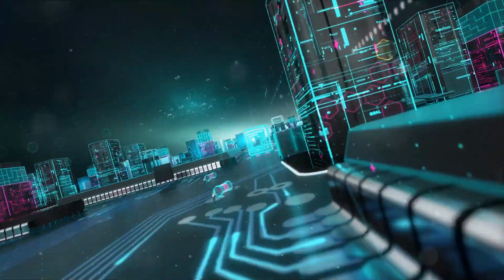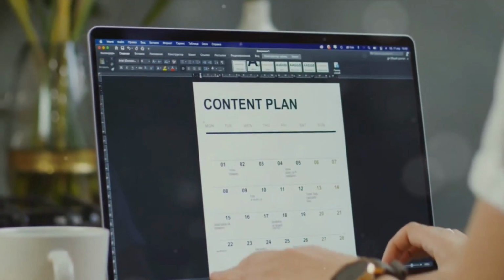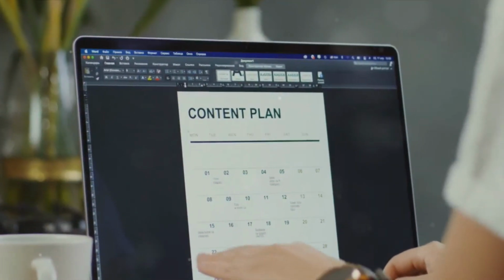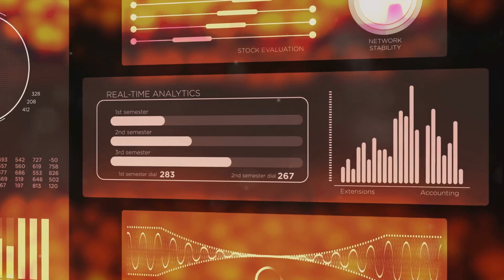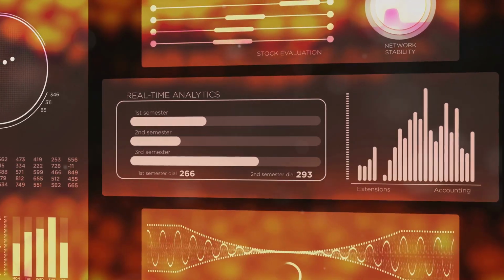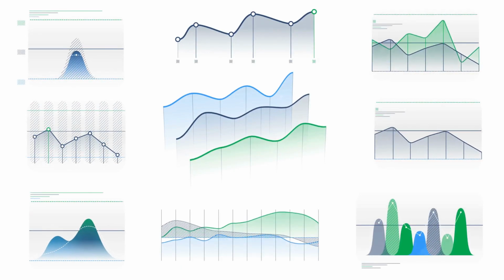700 YouTube Shorts in 18 Mins? AI Magic Revealed!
700 YouTube Shorts in 18 Mins? AI Magic Revealed!